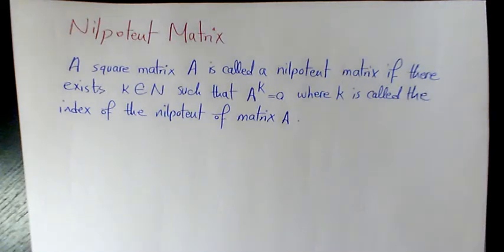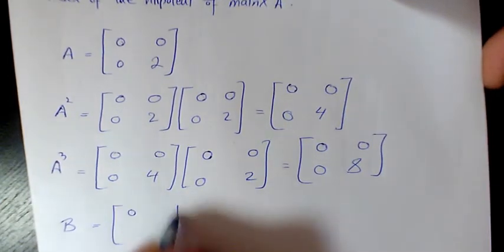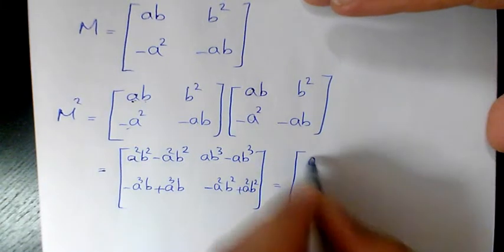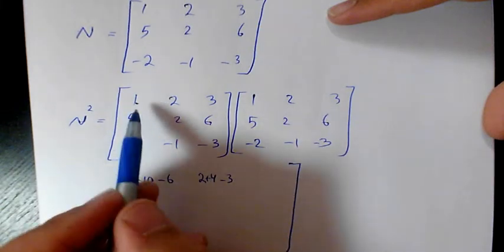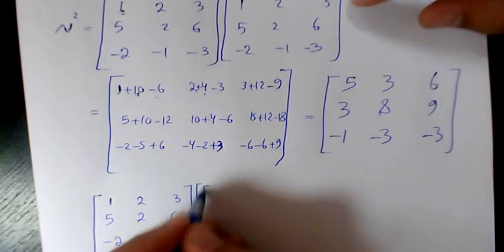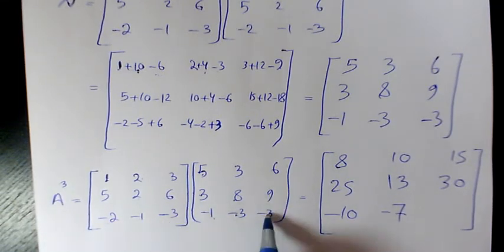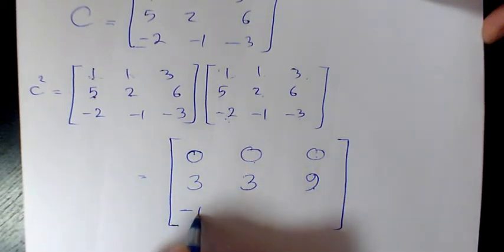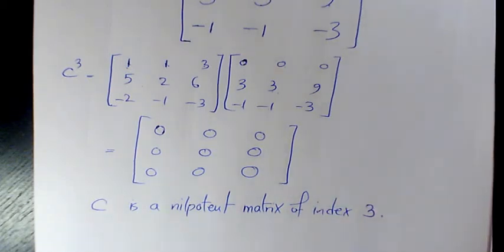What is the Nilpotent Matrix?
In this video, you will learn about the concept of the nilpotent matrix and some practice questions are provided